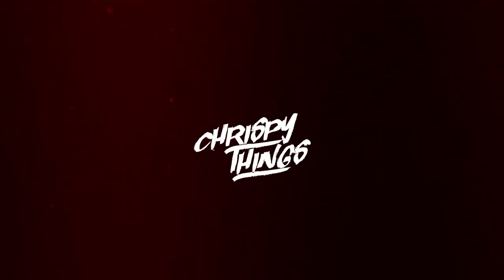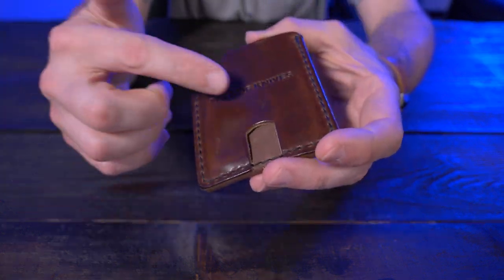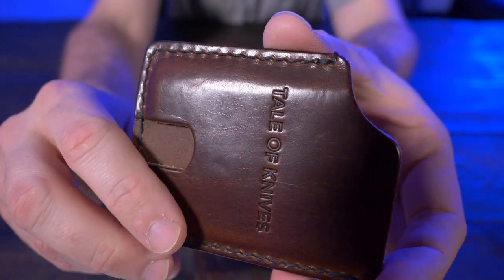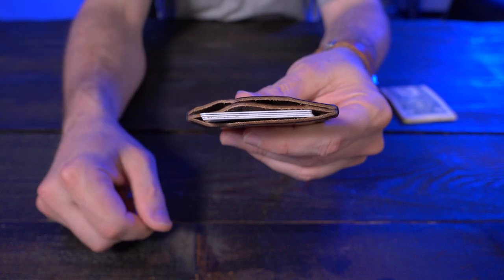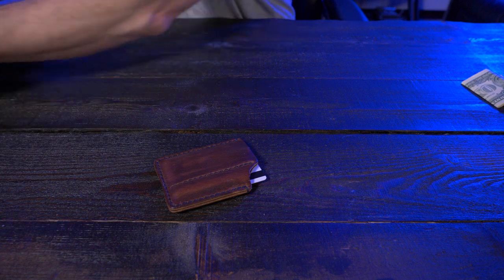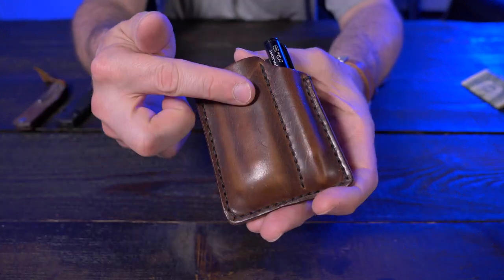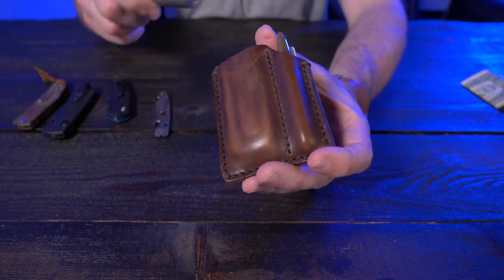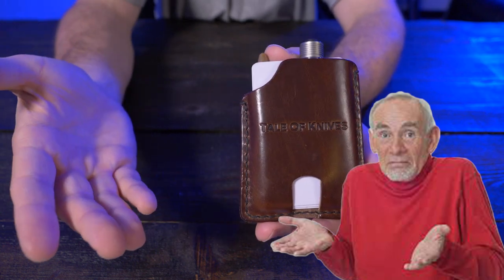One of the BEST slim pocket organizer wallets you can carry! Tale of Knives Mini Bandit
One of the BEST Pocket Organizer Wallets you can carry! Tale of Knives Mini Bandit!

Some features are:
The main pocket can carry 3-4 cards
Pen pocket can hold pens such as the Fisher Space Pen Bullet
The knife pocket can carry knives up to a Benchmade Bugout
Made from Full Grain leather from Wickett & Craig
Handmade & hand stitched